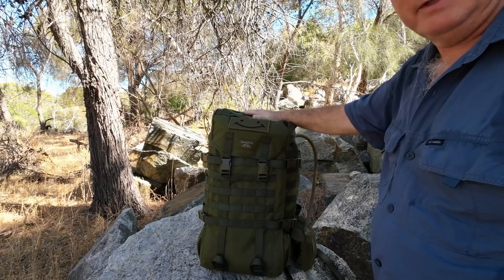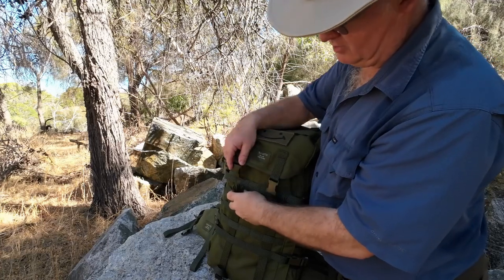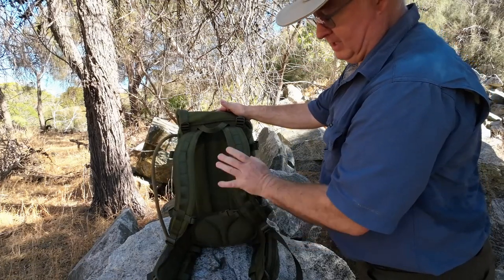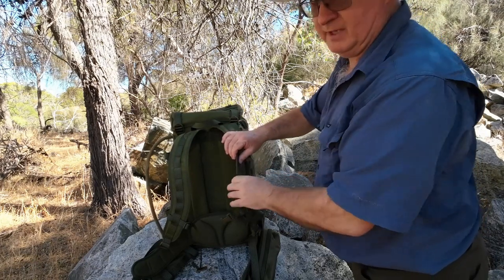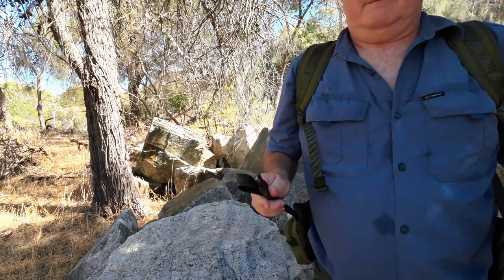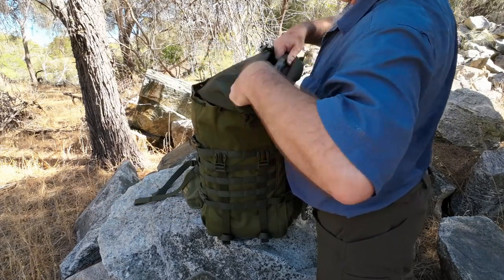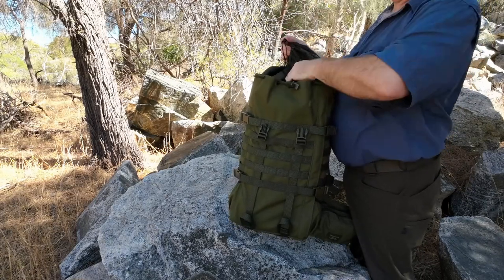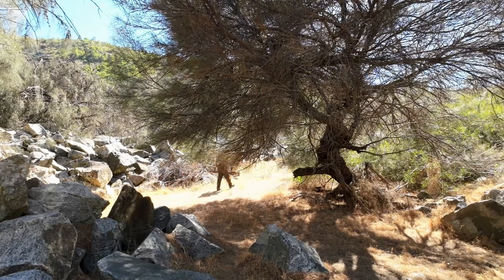Savotta Jaakari Medium 30ltr Backpack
The Savotta Jaakari (Medium) Backpack

A drawcord collar covered with a floating lid closes off the main compartment at the top. A full length side zipper offers quick access to smaller items stored within the main compartment. A zippered pocket inside the lid offers safe storage for your wallet, keys, travel documents and phone.

The floating lid and side compression straps offer a wide range of adjustability to the capacity of the pack. Strap it down tight or loosen it up depending on the carried load. The compression straps allow for further gear to be attached on the outside of the pack if necessary. External side pouches on the bottom can be used to secure tools, tripods etc. strapped to the sides of the pack.

A hydration compartment is attached to the interior back wall. Tube ports on both sides allow you to route the hydration tube from the left or right, while leaving the other port free for other uses such as antennas or cables.

PALS webbing on the hip belt, sides and lid of the pack allow you to attach additional pouches and gear. This system offers numerous options for configuring the pack to suit your specific needs. Not only for pouches though, the PALS webbing can also be used to attach utility straps, shock cord, carabiners etc. Four webbing loops at the bottom can be used to attach utility straps.

Military grade materials
The majority of materials used for commercial production are the same used in equipment for the Finnish Defence Forces. Fabric in load carrying equipment is extremely wear-resistant 1000D Cordura, as per FDF specs, with polyurethane coating on the inside. The webbing  and edge tape used are as per FDF specs, strong polyester webbing in various widths and thicknesses for different applications.
Green materials and accessories are by default compliant with strict FDF specs for NIR reflection levels, as should be since these same materials are used in official military equipment.

Carrying system
The Jääkäri M features an internal plastic sheet frame, giving it the needed rigidity to stay upright when loaded with awkward and bulky gear. Both the shoulder harness and waist belt are firmly padded with closed cell foam. The shoulder harness is S-shaped and includes a removable sternum strap. The forward pulling hip belt is easy to tighten even under load. The side release buckle offers quick and easy opening when needed. The hip belt features an additional cushion for lower back support.

Finnish Border Guard connection
In the early 1990’s a compact Savotta hiking pack, simply called the “608”, was chosen as the starting point for the design of a new day pack for the Finnish Border Guard. This then turned into the “Kevyt Rajapartio” or Lightweight Border Patrol pack, a very modern pack for it’s time: narrow design for mobility, side zipper, compression straps and rifle attachment. Most notably it featured a very sturdy carrying system and aluminium reinforced frame – something rarely seen on packs of it’s size.

This venerable design was in 2013 chosen as the basis for development of what would become the Jääkäri M, the first in Savotta’s modern lineup of packs featuring military grade construction and functionality. This turned out really well and the Jääkäri M was then followed by it’s siblings: the Jääkäri S, L and XL
DETAILS
Capacity 30 litres
Padded shoulder straps with sternum strap
Padded waist belt
Main compartment with floating lid and side zipper
Zipper pocket inside the lid
Internal hydration compartment (e.g. Source WLPS 3L)
Side compression straps
Internal plastic frame sheet
PALS compatible for attachment of extra pouches
5 year material and workmanship warranty
Finnish Key Flag product
SPECIFICATIONS
Savotta Jaakari Backpack - MEDIUM

Weight: 1.75kg
Dimensions: 52 x 25 x 17cm (H x W x D)
Main material: 1000D Cordura (100% polyamide)
Webbing: 100% polyester
Frame sheet: HDPE
Colour Options: Green, Black or Brown